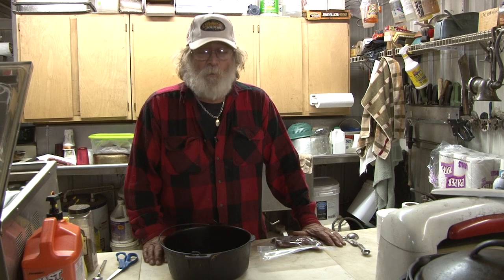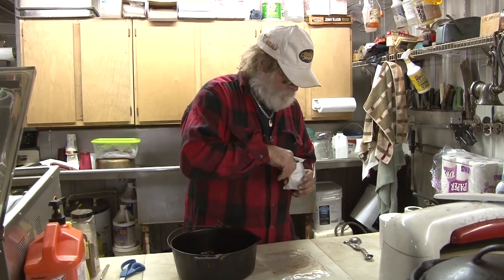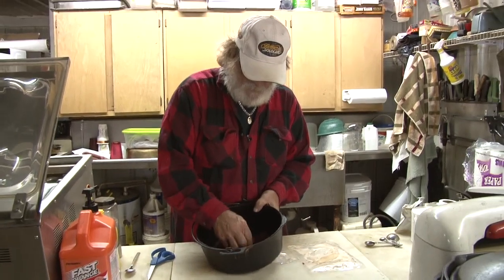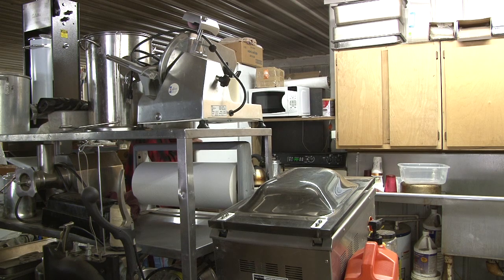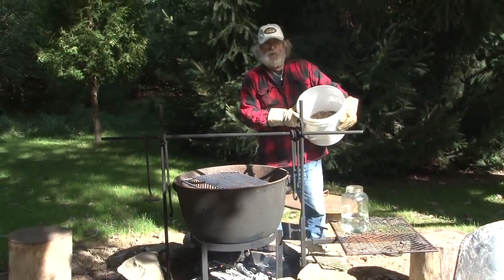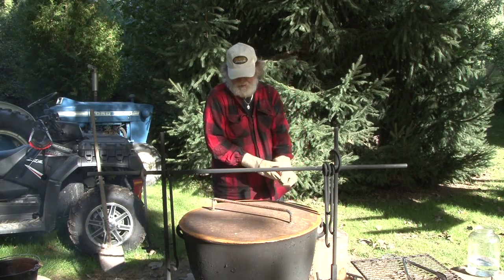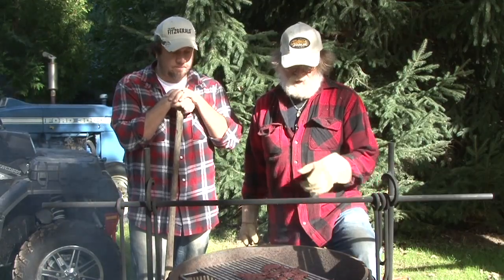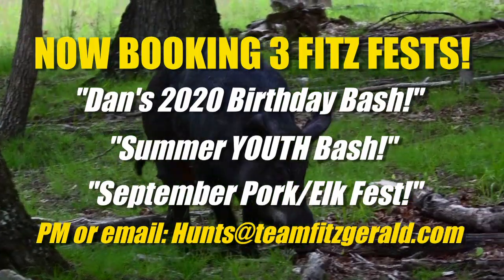VENISON JERKY RECIPE Campfire STYLE!